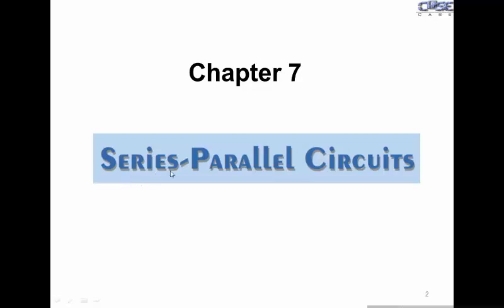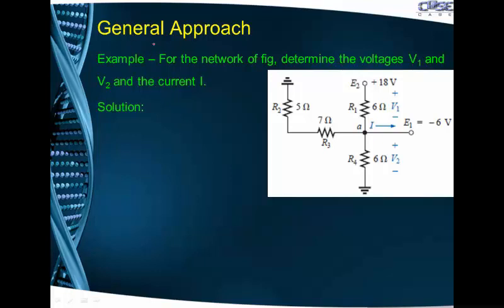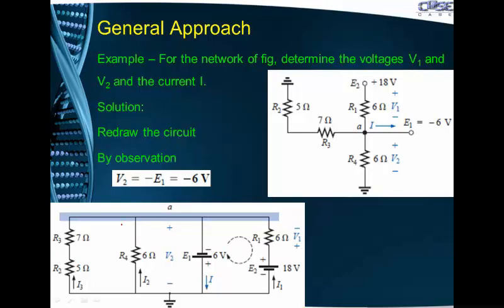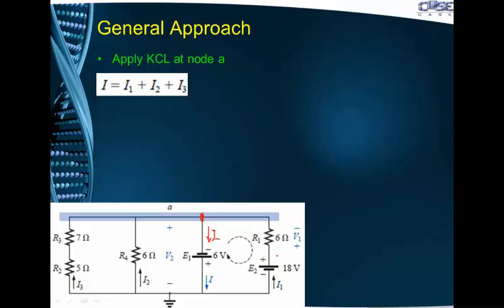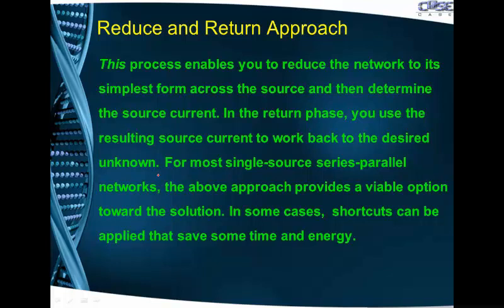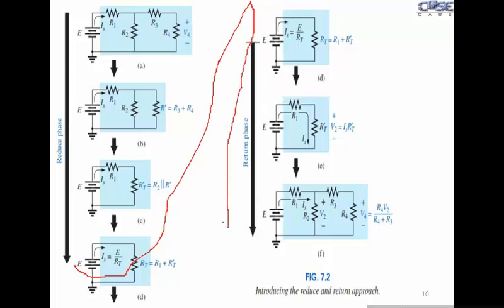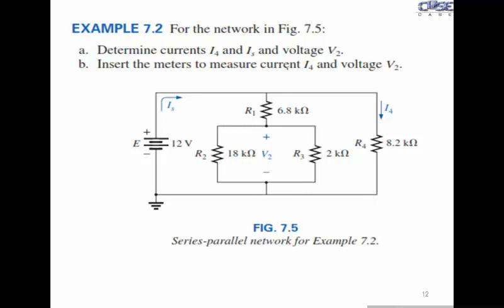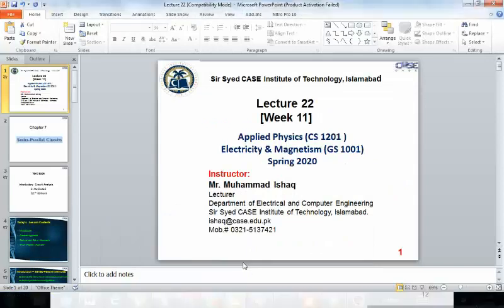Lecture 21: Series Parallel dc circuits ch 7